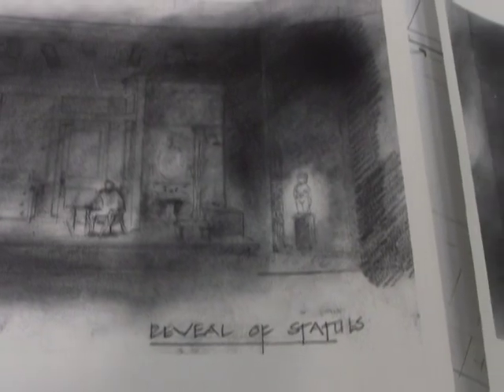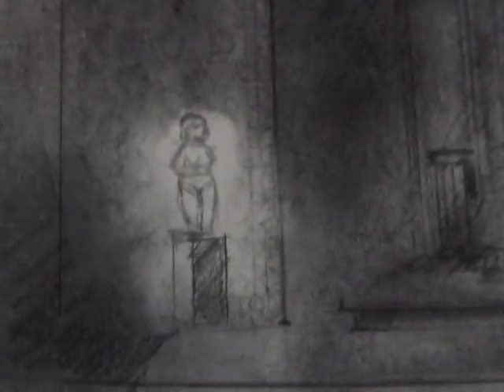The Magic of Scrims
Set designer Vicki Smith explains how scrims work and how she plans to use them in "Inana".